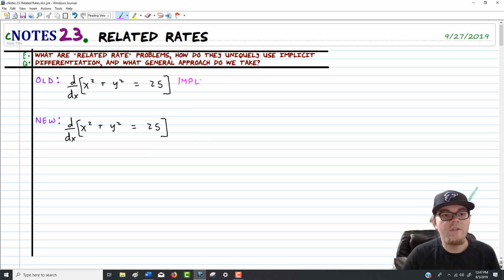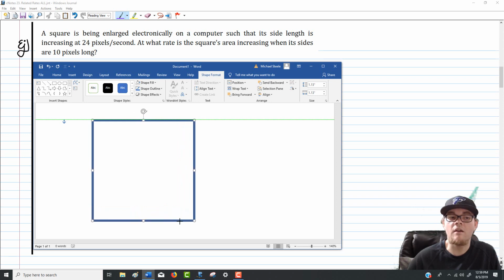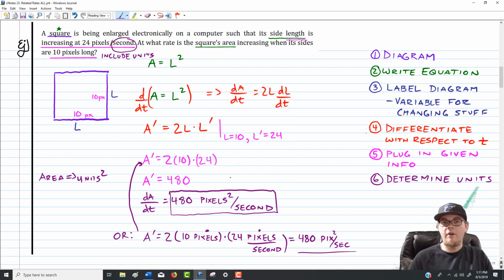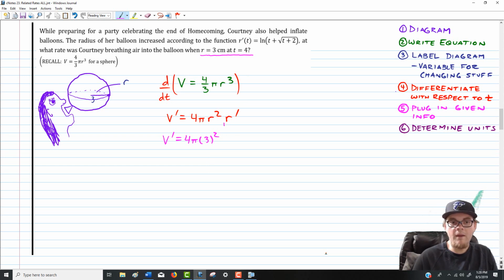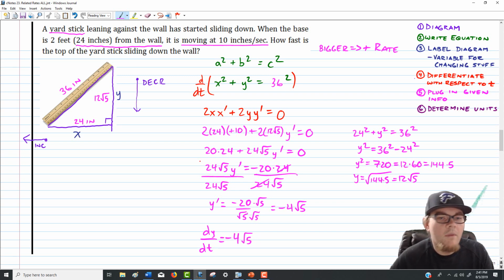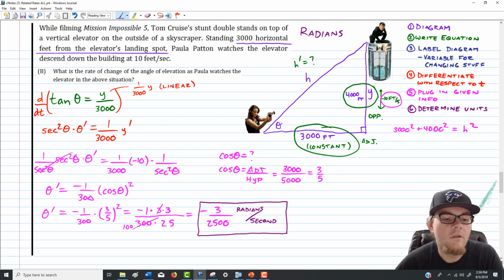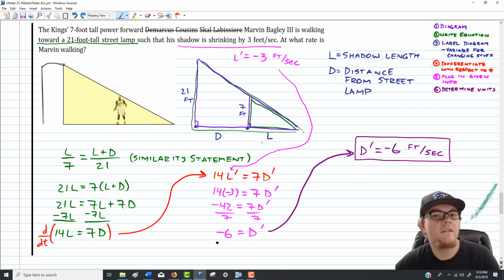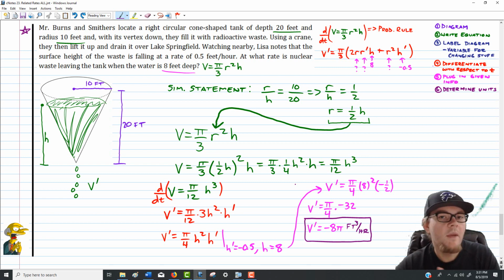cNotes 23 Related Rates Lecture Notes 2019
This video presents Mr. Steele's AP Calculus AB lecture from 9/2019 focused on Related Rates. This video was made using Camtasia 2019, a Logitech C920S HD Pro Webcam, Windows Journal, and a VisTablet. I also used Desmos to graph some of the functions analyzed and TI-Smartview CE for the TI-84 Plus Family. Marvin Bagley III, Tom Cruise, Paula Patton, Demarcus Cousins, and Mr. Burns were used without permission (sorry!) but in amusing ways. I can’t find a photographer or source for the ruler or building photos, but credit due to the original artists as well as all photographers of the celebrities used in this lesson.